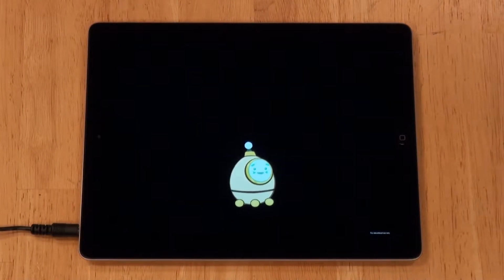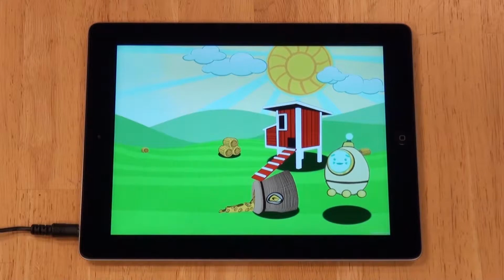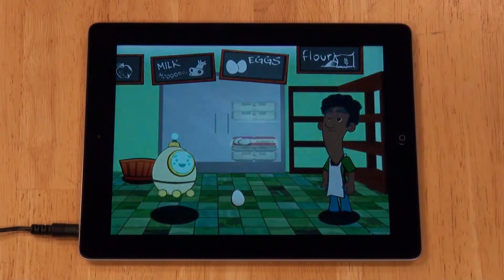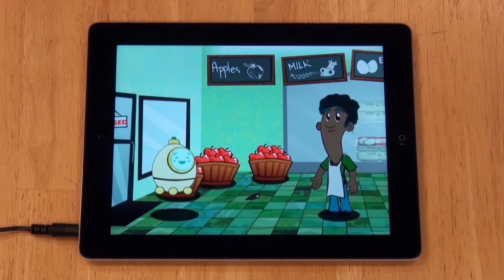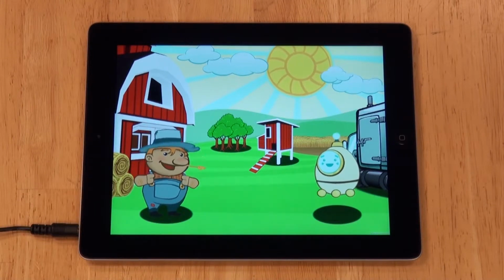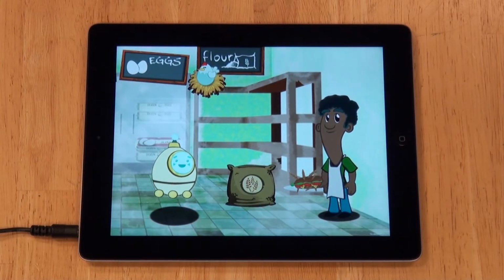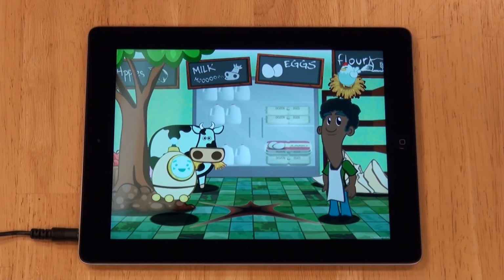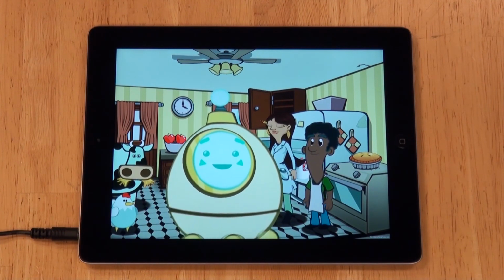Food Quest Game Playthrough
Complete playthrough of Food Quest - an educational iPad game for children ages 5-6 that encourages early literacy and development.